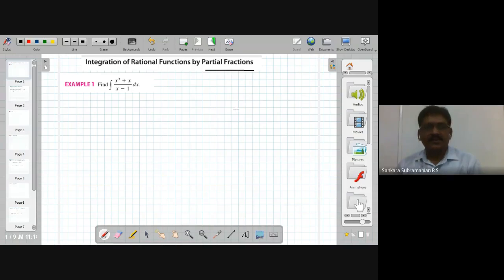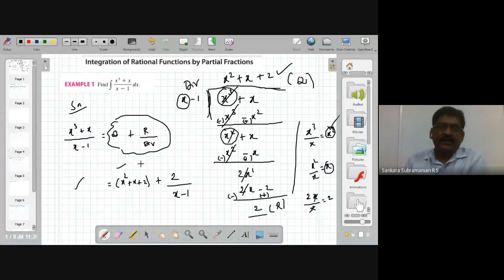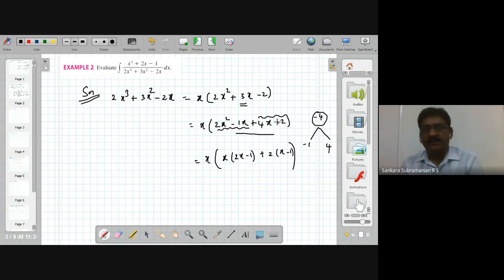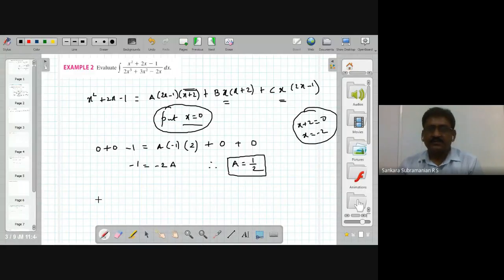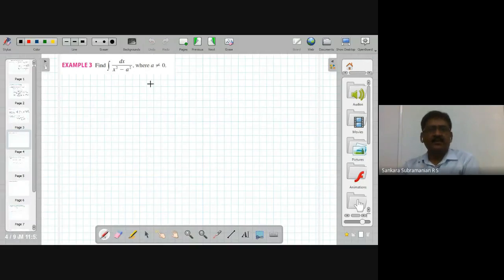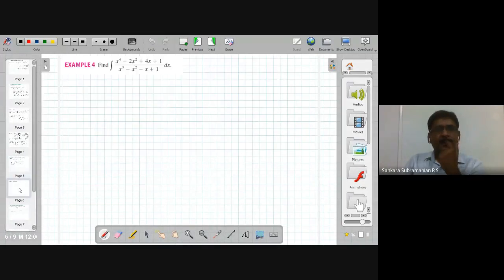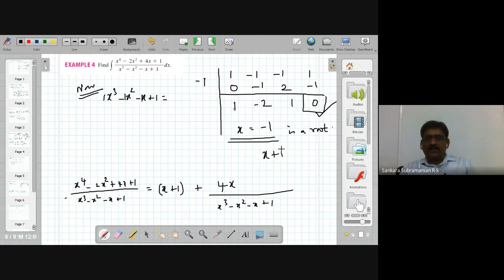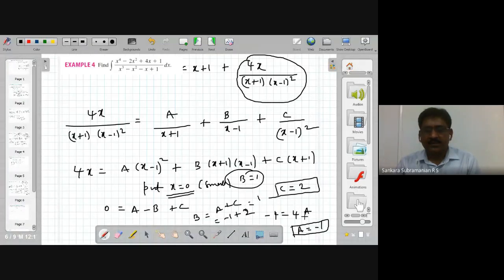Integration of rational functions by partial fractions